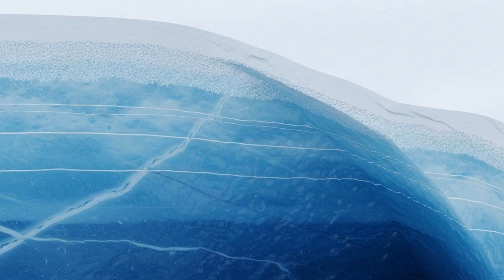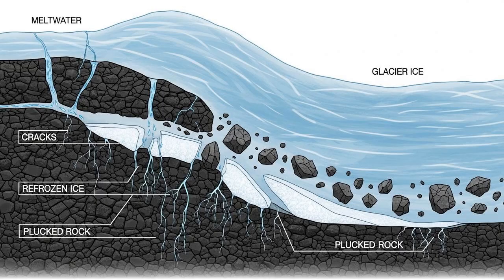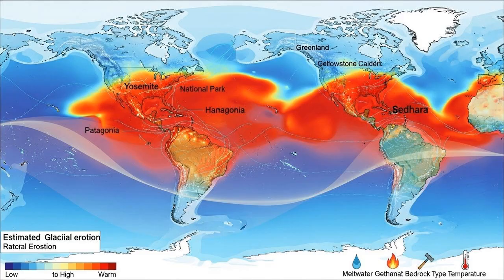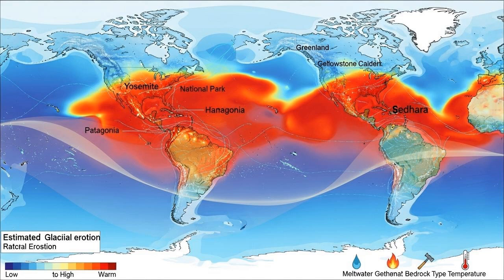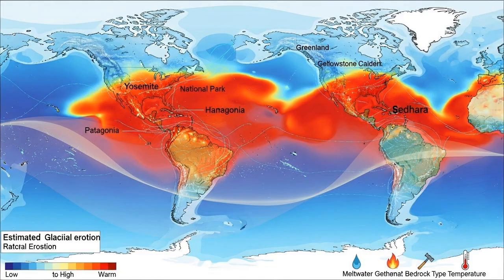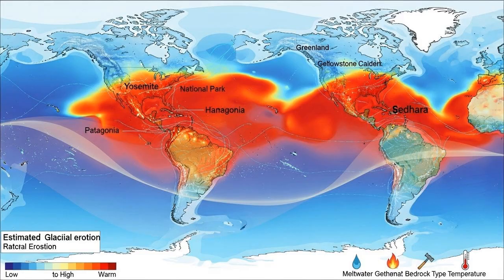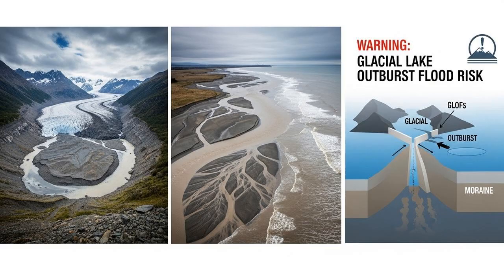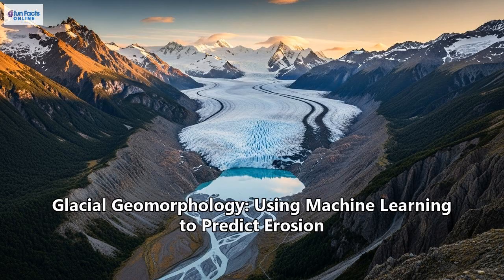Glacial Geomorphology: Using Machine Learning to Predict Erosion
This podcast episode explores how glaciers, the master sculptors of the Earth, are studied using machine learning to predict their erosive power. It discusses glacial geomorphology, the mechanisms of glacial erosion (abrasion and plucking), and how AI analyzes satellite data and climate information to estimate erosion rates and understand the impact of climate change on glacial landscapes.